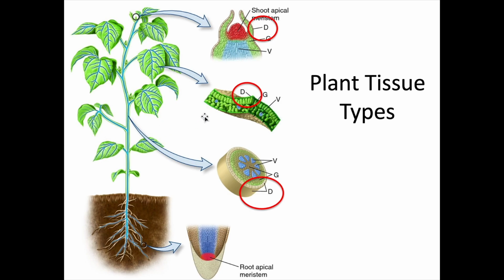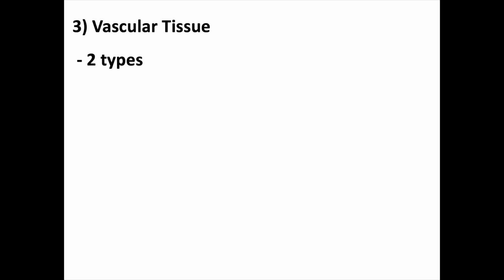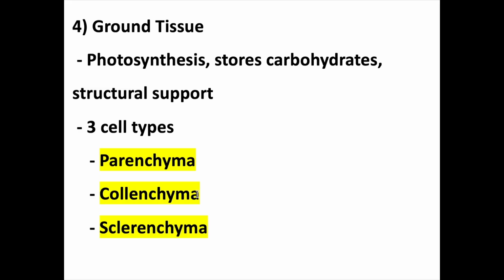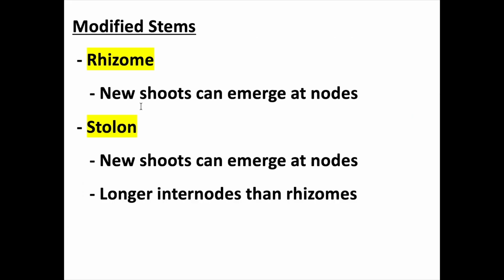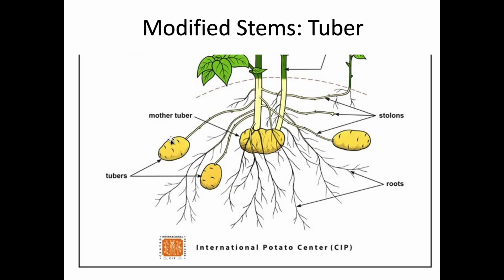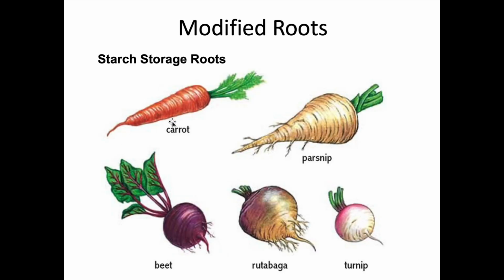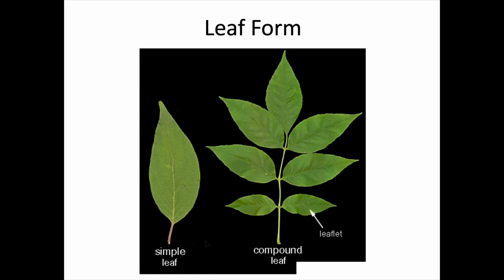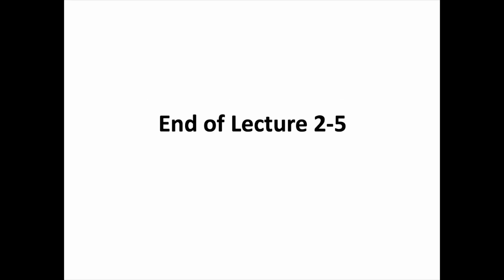BISC1323 - Recorded Lecture 2-5 (4.0)